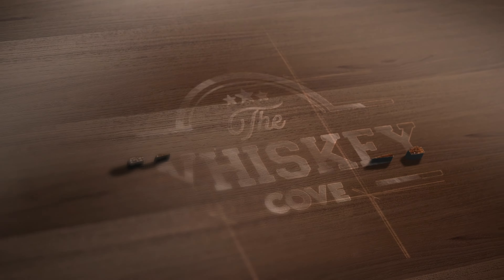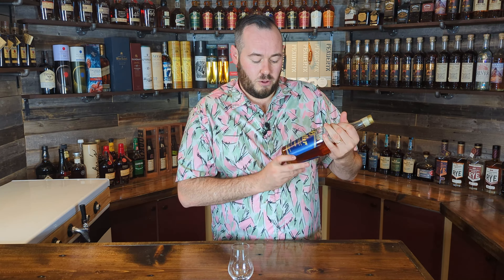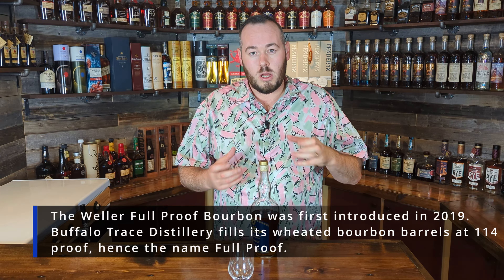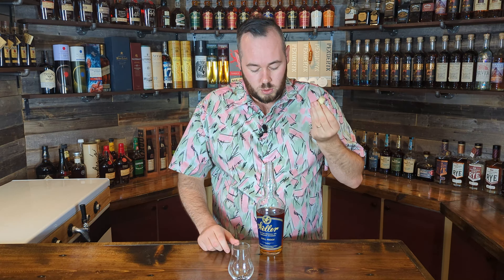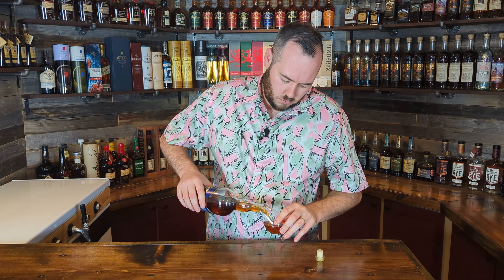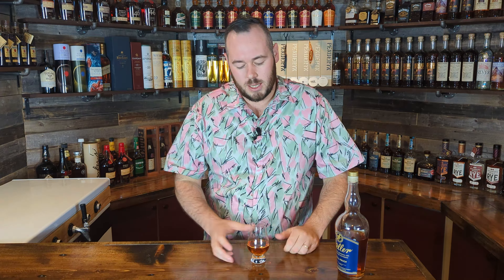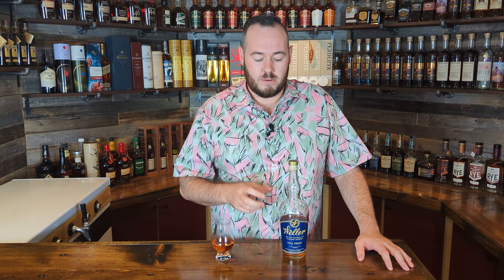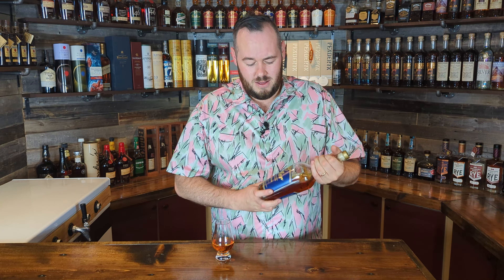Whiskey Review: Weller Full Proof! E8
In this video, we review one of the staples of the wheat whiskey world, Weller Full Proof. Known as one of the most sought-after wheated bourbons, Weller Full Proof duly delivers.